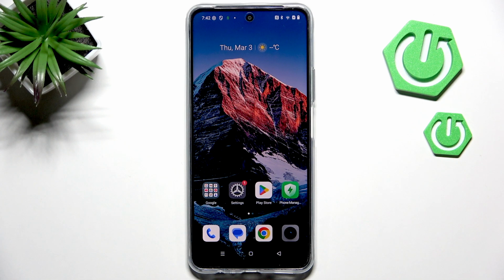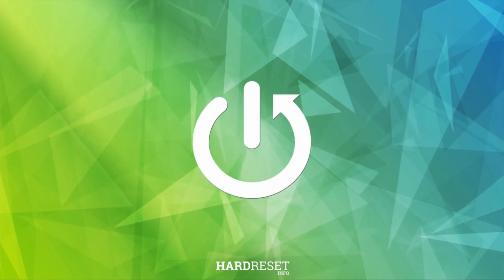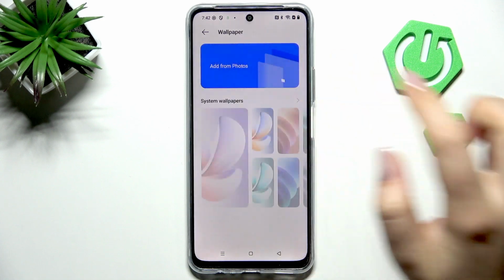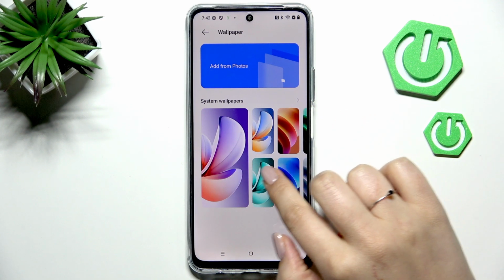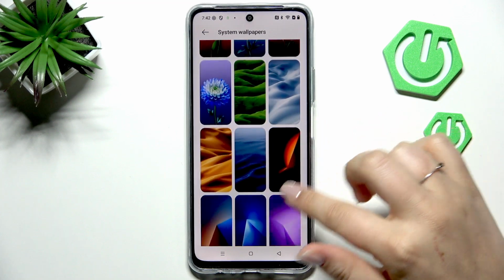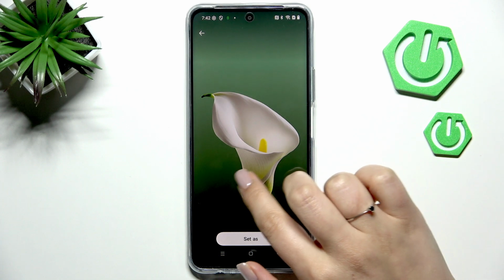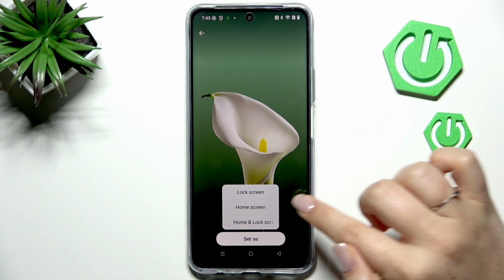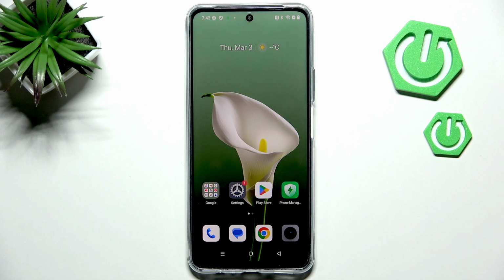REALME C71 – How to Change Wallpaper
Want to personalize your REALME C71? In this video, you’ll learn how to change the wallpaper on your REALME C71 step by step. We’ll show you how to access the wallpaper settings, choose from pre-installed wallpapers, or select your own photo from the gallery. Whether you want a fresh look for your home screen, lock screen, or both, this guide makes it easy to update your device’s background. Changing the wallpaper is a simple way to customize your REALME C71 and make it feel truly yours.

How to change wallpaper on REALME C71?
How to set a custom photo as wallpaper on REALME C71?
Where are wallpaper settings on REALME C71?

0:00 Introduction
0:08 Open Settings on REALME C71
0:20 Find Wallpaper & Style
0:28 Choose Pre-installed or Custom Wallpaper
0:38 Select Wallpaper from Gallery or Default Options
0:48 Preview and Set Wallpaper
0:59 Choose Home Screen, Lock Screen, or Both
1:14 Wallpaper Applied Successfully